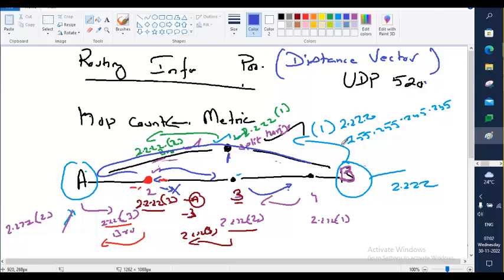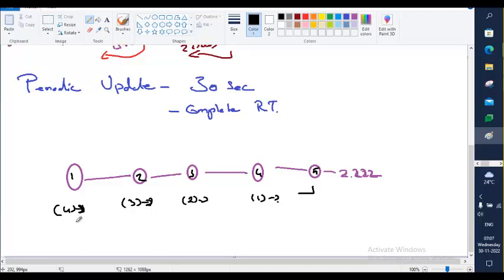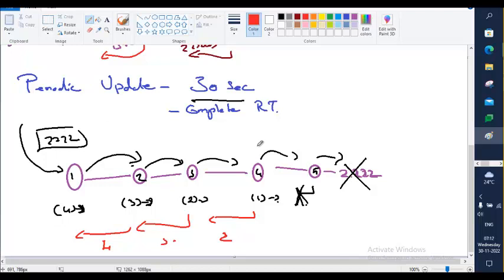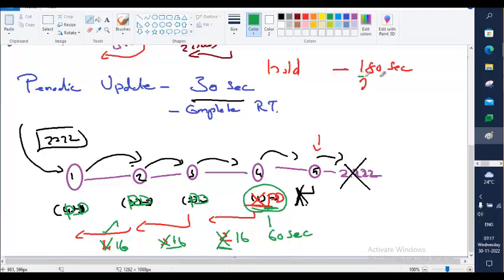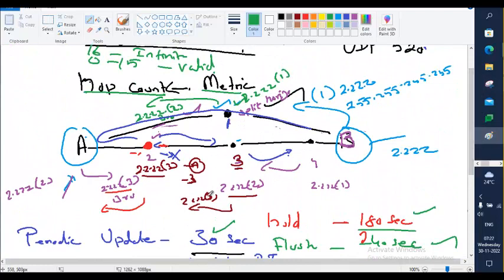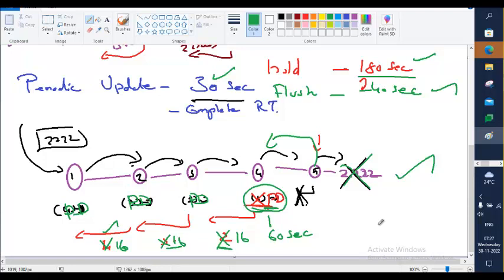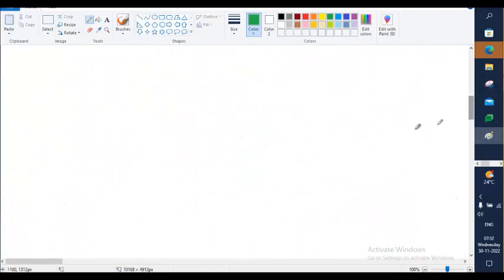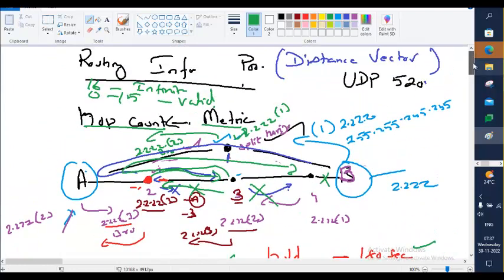CCNA AUG 2022 34 RIP 2022 Nov Part 1